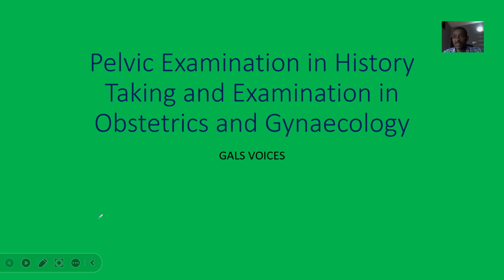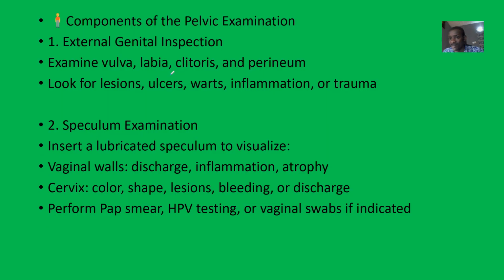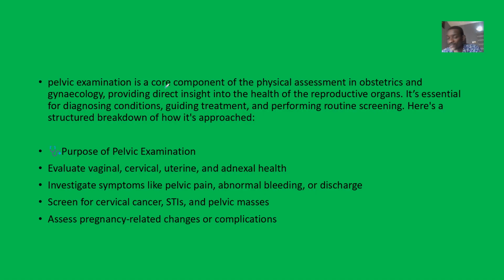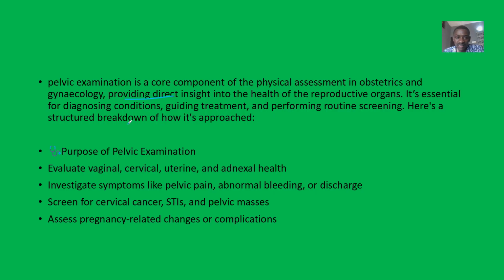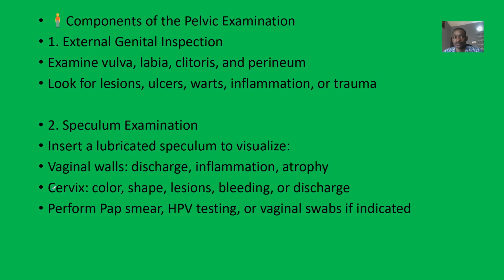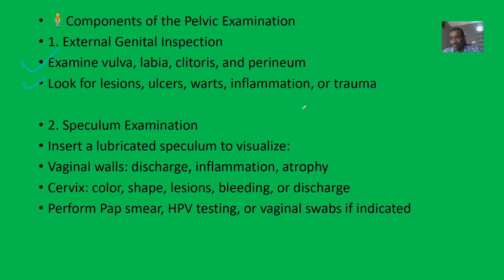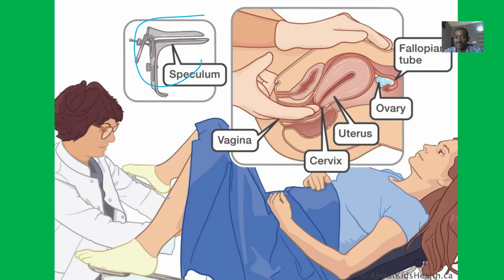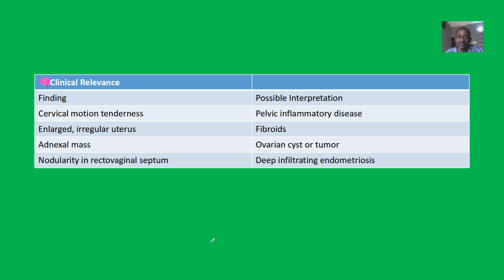Pelvic Examination in History Taking and Examination in Obstetrics and Gynaecology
Pelvic examination is a core component of physical assessment in obstetrics and gynecology. It allows clinicians to evaluate the vulva, vagina, cervix, uterus, adnexa, and surrounding structures for signs of disease, anatomical abnormalities, or pregnancy-related changes.

🩺 Purpose of Pelvic Examination
Diagnose gynecological conditions (e.g., infections, fibroids, masses)

Screen for cervical cancer (via Pap smear)

Assess pregnancy status and progression

Investigate symptoms like pelvic pain, abnormal bleeding, or discharge

🧍‍♀️ Components of Pelvic Examination
1. Preparation
Explain the procedure and obtain informed consent

Ensure privacy and use a chaperone if appropriate

Position the patient in lithotomy position

Use sterile gloves and appropriate lighting

2. External Genital Examination
Inspect vulva, labia, clitoris, perineum for:

Lesions, ulcers, warts

Signs of trauma or infection

Discharge or inflammation

3. Speculum Examination
Insert a lubricated speculum to visualize the vagina and cervix

Assess:

Vaginal walls: color, discharge, lesions

Cervix: position, appearance, discharge, bleeding

Collect samples:

Pap smear for cervical cytology

Swabs for STI testing or culture

4. Bimanual Examination
Insert two fingers into the vagina while palpating the abdomen

Evaluate:

Uterus: size, shape, position, mobility, tenderness

Adnexa (ovaries and fallopian tubes): masses or tenderness

Cervical motion tenderness (suggestive of PID)

5. Rectovaginal Examination (if indicated)
One finger in the rectum, one in the vagina

Useful for assessing:

Posterior uterus

Rectovaginal septum

Uterosacral ligaments (especially in suspected endometriosis)

🧠 Clinical Considerations
Avoid during menstruation unless clinically necessary

Be sensitive to cultural and emotional factors